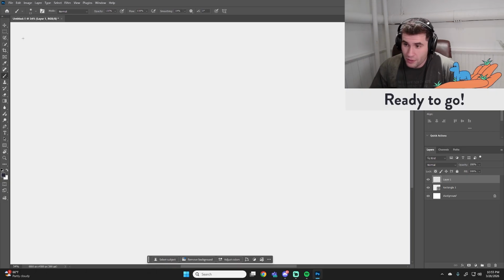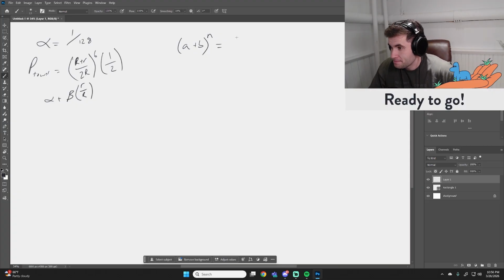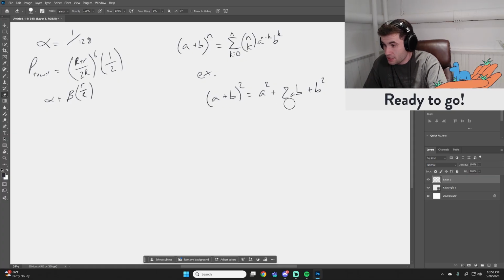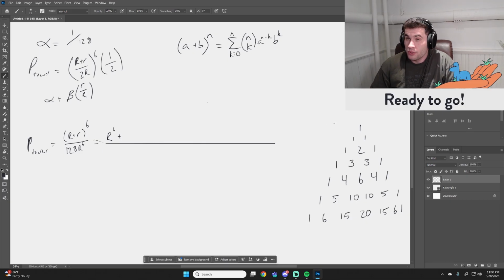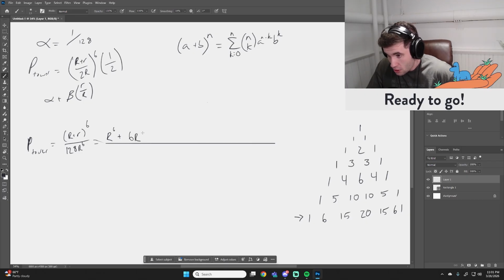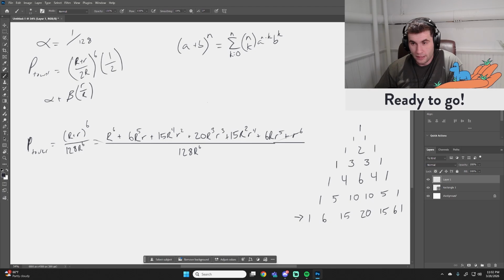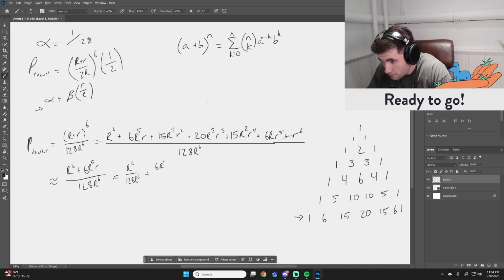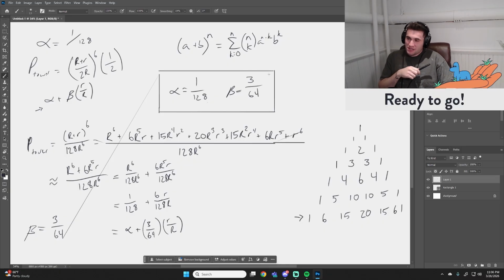Planetary Parade Update | Jane Street Puzzles | March 2026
After a few more minutes of Googling for inspiration, here's my process for the rest of the solve! Won't count for the official submission, but I'm happy we got it done!